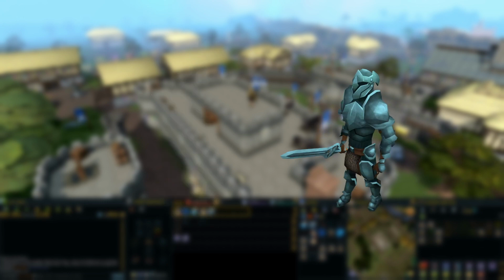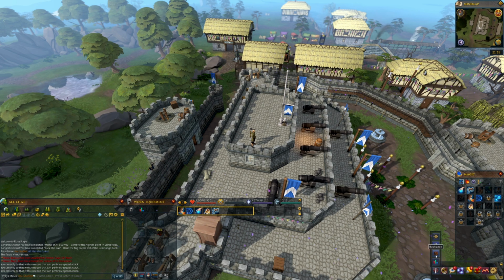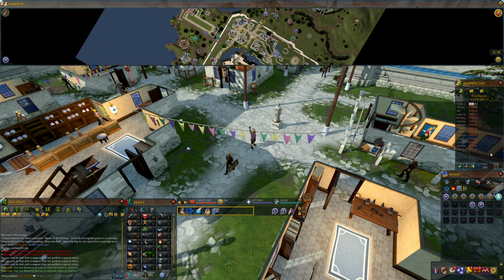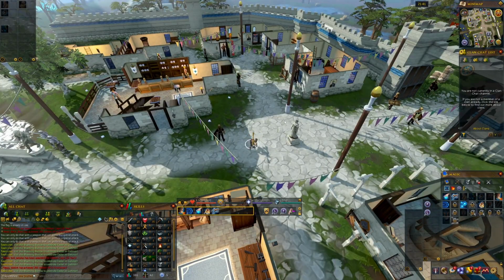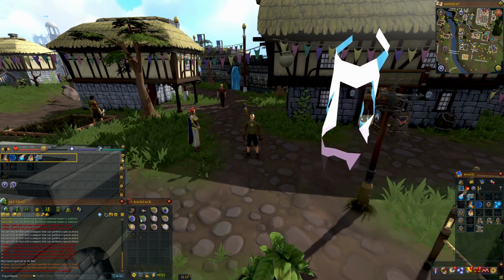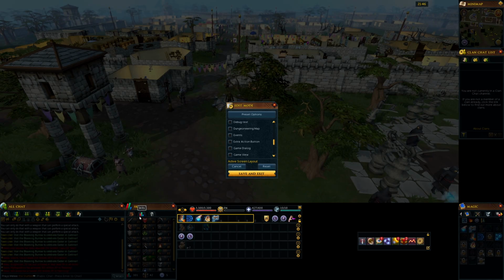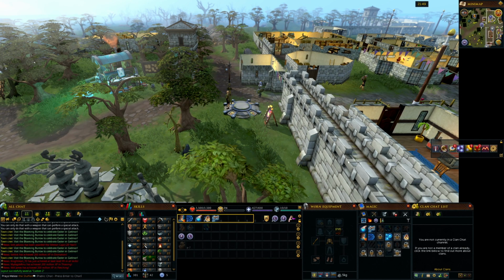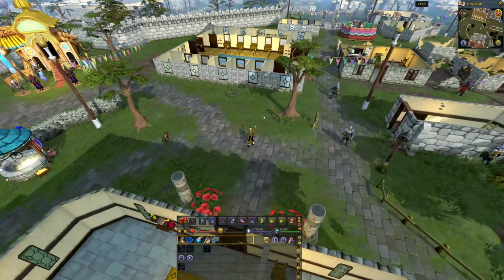Simple Interface Guide - Runescape 3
Tired of fumbling through RuneScape 3’s interface? No worries, I got you! This guide breaks it all down—customizing your layout, action bars, inventory management, and making everything flow smoothly. Whether you're grinding, bossing, or just chilling, a well-set-up interface makes all the difference.

00:00 - Intro
00:20 - Adding and Moving Interfaces
05:10 - Resizing Interfaces
06:45 - Adding Extra Action Bars
11:40 - Interface Scaling
12:17 - Advanced Customizations
16:15 - Saving and Using Presets!
16:48 - Other Ways of Customizing
19:17 - Thanks for Watching!